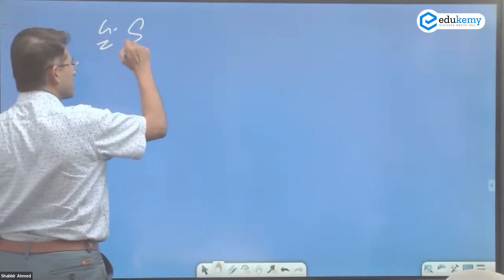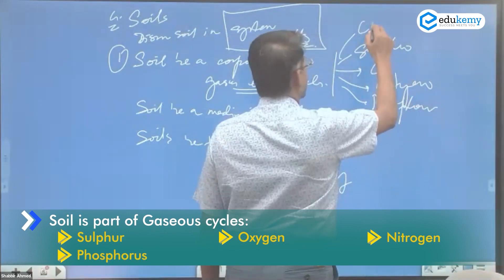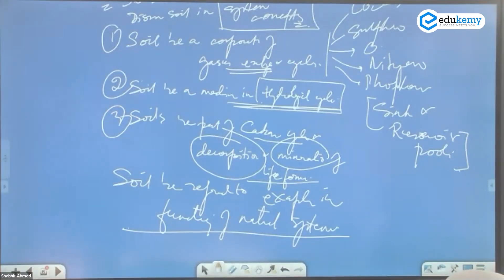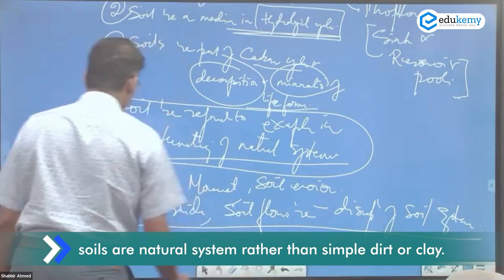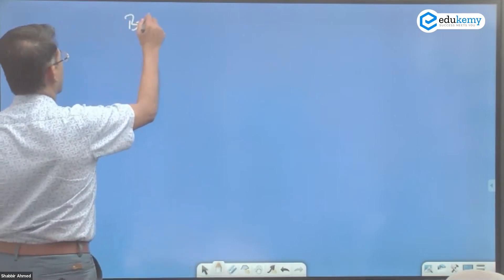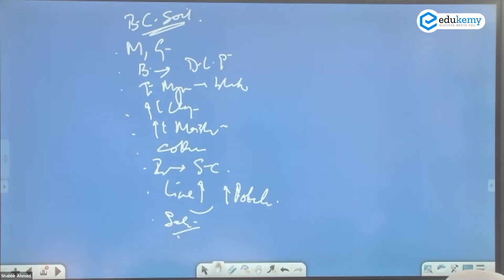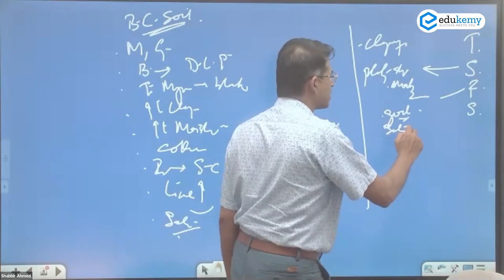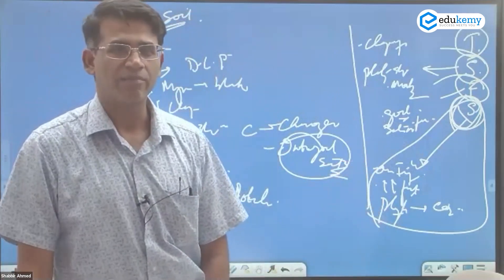Soil in System Concept | Geography Enrichment | Shabbir A Bashir | UPSC CSE | Edukemy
Question: Discuss soils in system concept.

In the video, Shabbir A Bashir (CAO & Faculty, Edukemy) discusses the answer to the Mains question for UPSC CSE. The video will be useful in highlighting the right approach to writing answers in UPSC CSE Mains.

- 51 UPSC qualifiers in Final Merit List (UPSC CSE 2020) & 71 Selections in UPSC CSE 2021.
- 7 Edukemy students in the top 100 (UPSC 2020) and 6 students in the top 100 (UPSC 2021)
- 50% questions hit rate in mains.
- 80+ years of cumulative teaching experience.
- India's Best-in-class Faculty.

For Daily Updates and Study Material:
2. Be Exam Ready by Practicing Daily MCQs
3. Daily Newsletter - Get all your Current Affairs Covered
4. Mains Answer Writing Practice